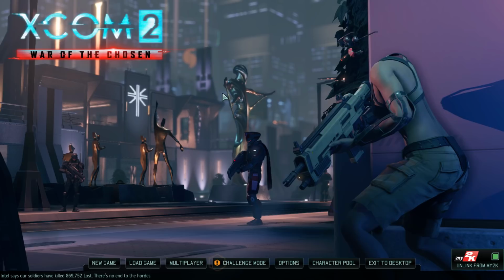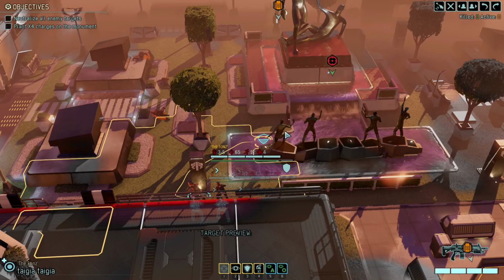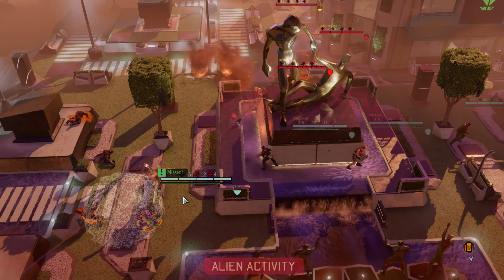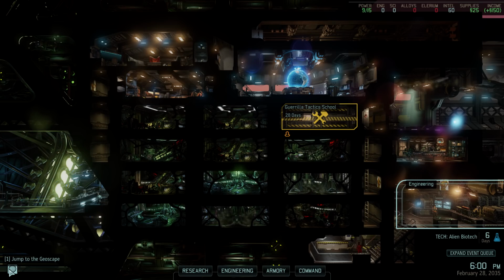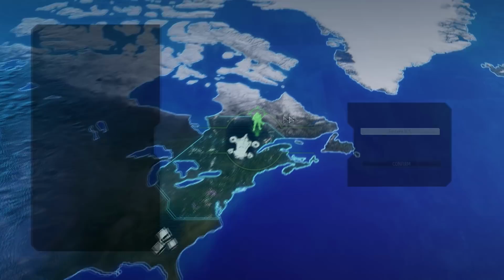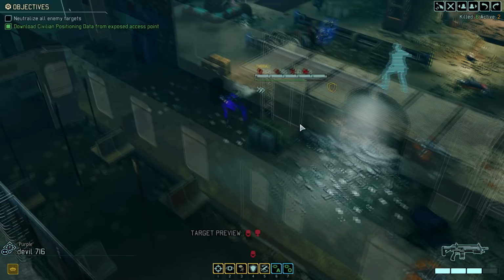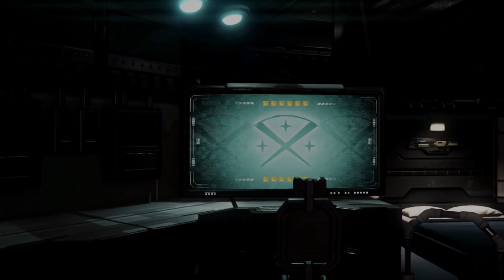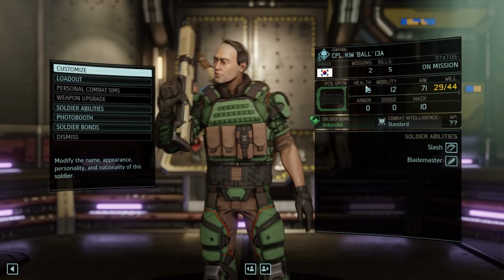Anyone Can Beat WOTC on Legendary Ironman, Even You! (Guide to victory) ~ Episode 1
Tired of having to complain about bullshit RNG on reddit after every squadwipe? Now you don't have to! Just do what the guy in the video tells you to do, and you can impress your friends with a victory screencap of Legendary Ironman! Of course they'll think you used mods and cheated your way through, but at least you'll know in your heart that you don't need to complain on reddit about losing your campaign to the RNG!

Just kidding, a bug will delete your save.

TL;DW
3 Steps to winning every engagement:
- Kill everything
- Ignore the ones that don't kill you
- Don't alert more enemies

This will be a vanilla WOTC run with only visual and informational mods used:
WOTC Additional Icons
WOTC Smart Overwatch All
WOTC Gotcha Again
WOTC Stop Wasting My Time
Free Camera Rotation
Cost Based Ability Colors
Tactical UI Killcounter